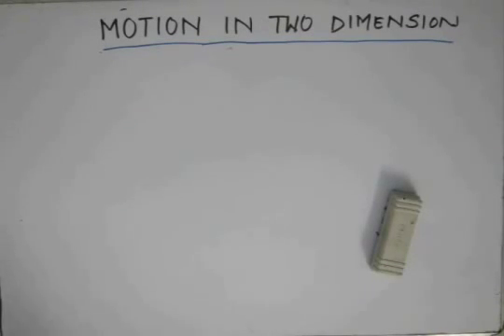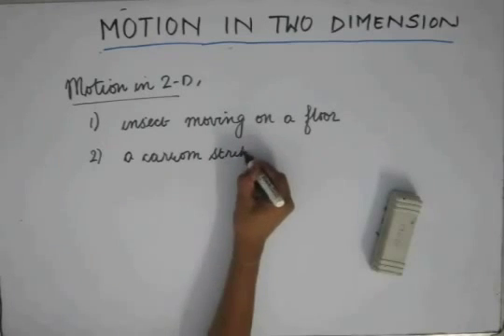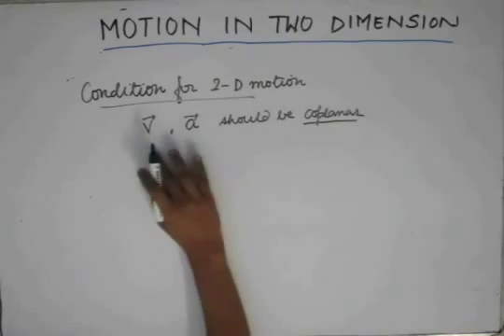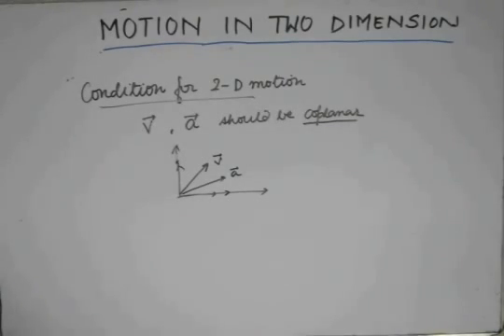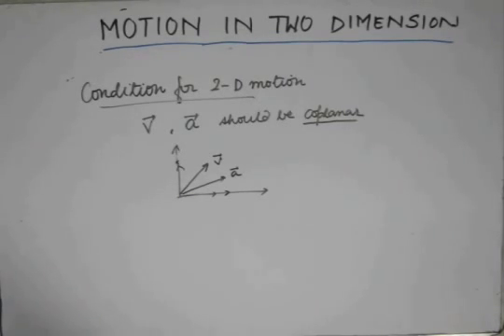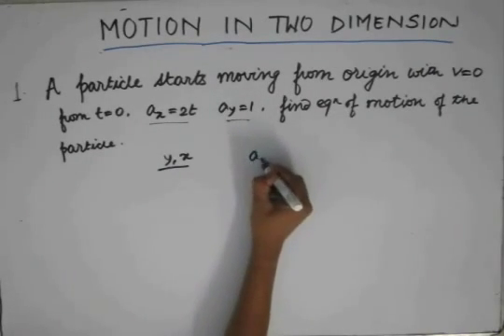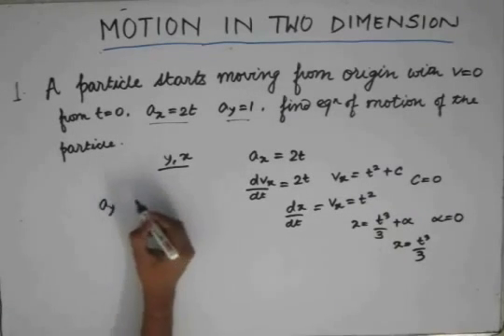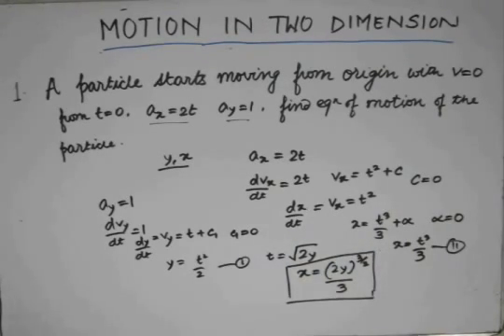Projectile Motion, Lecture 1, IIT JEE Physics (Motion in two dimensions)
This is the first part of the lecture for understanding Projectile Motion in Physics for preparing for JEE, BITS and other engineering exams. The lectures are taught by IITians themselves to help the aspirants. Collegepedia.in is uploading these lectures to help students learn in a better way. Visit collegepedia.in . We are on facebook as well.